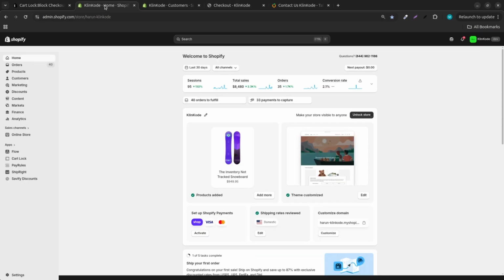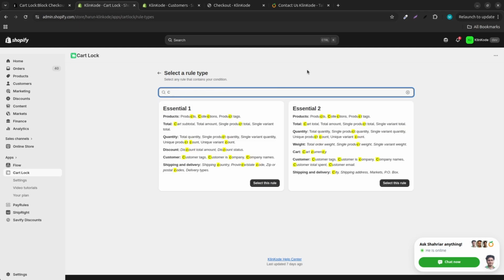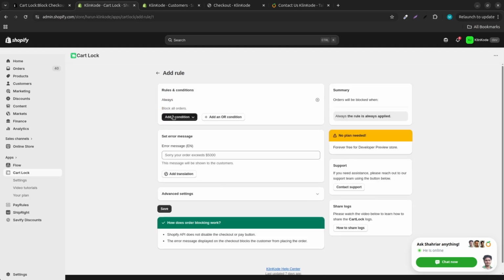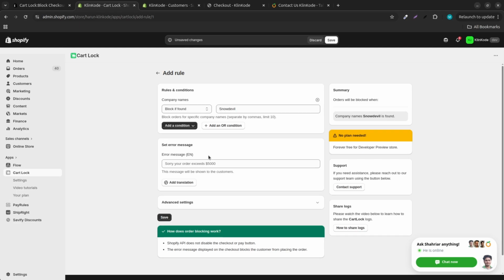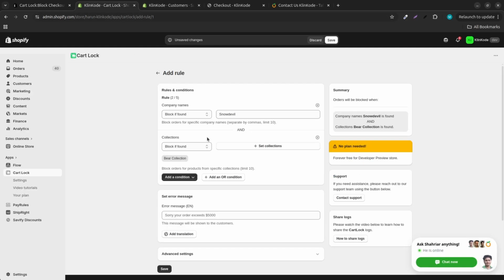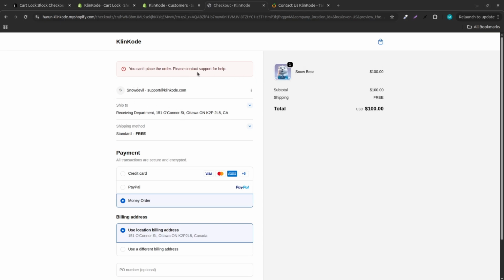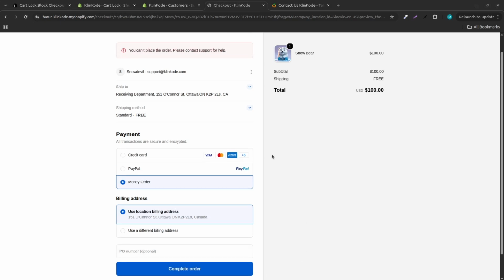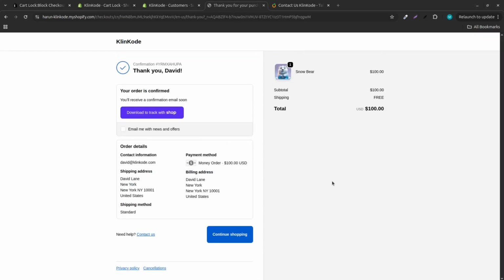How to Block Specific Collections Based on Company Names in Shopify | Cart Lock | KlinKode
Are you looking How to Block Specific Collections Based on Company Names in Shopify?
In this tutorial, you’ll learn how to block specific collections based on company names using Cart Lock by KlinKode without affecting other customers or collections.
Company-based collection restrictions are useful for B2B controls, wholesale vs retail management, or preventing certain clients from accessing specific products. With Cart Lock, you can enforce checkout rules based on the company name entered during checkout.

🔹 What You’ll Learn:
✅ How to block specific collections for selected company names in Shopify
✅ How Cart Lock validates company-based checkout rules
✅ How to show custom checkout error messages for restricted companies
✅ Best practices for managing B2B and company-specific restrictions

🚀 Why use Cart Lock for Company-Based Collection Rules?
✔ Block collections for selected companies only
✔ Control B2B or wholesale access
✔ Prevent unauthorized purchases of restricted products